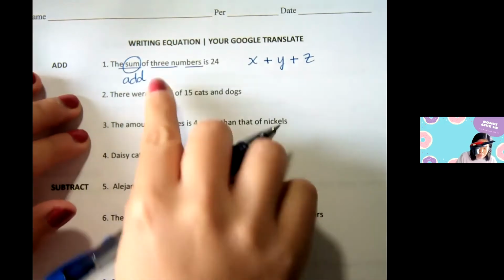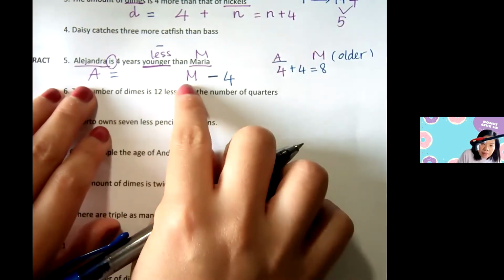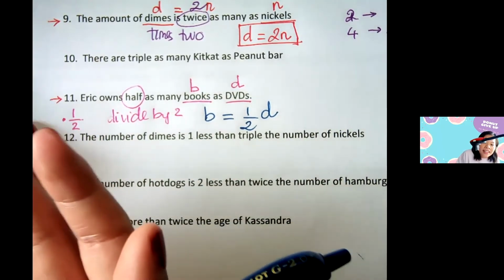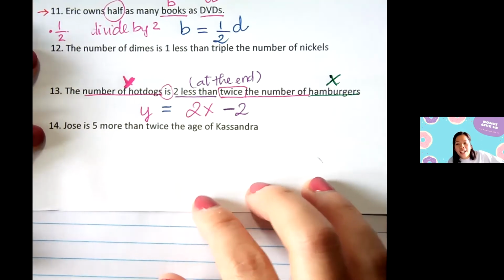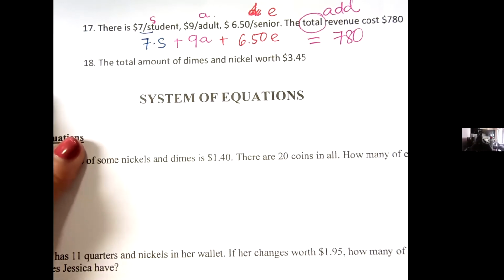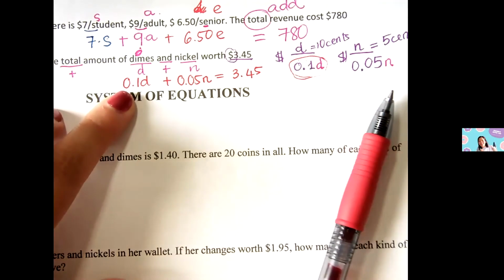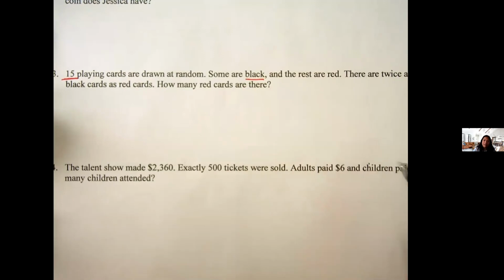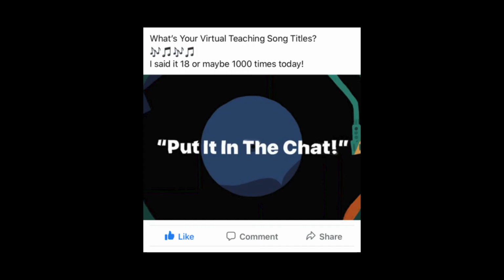Word Problems -System of Equations (Day1) A Sitcom !!! Must Watch :D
Translate system of equations word problem
Using Desmos to find the solution